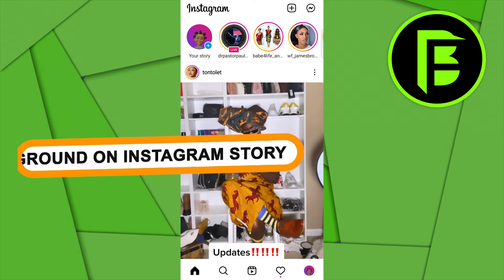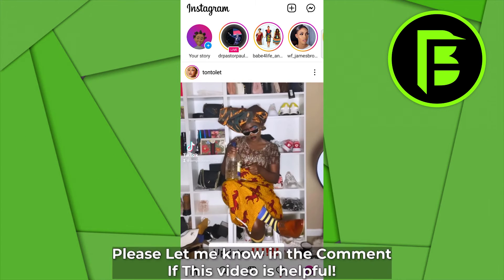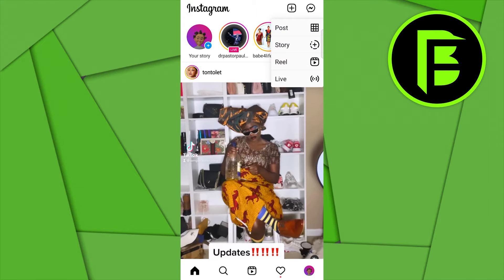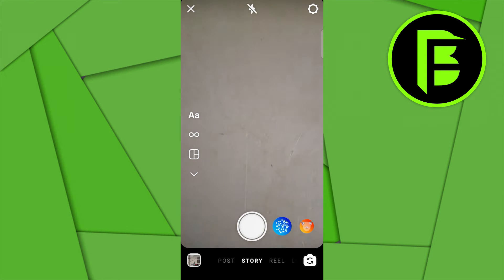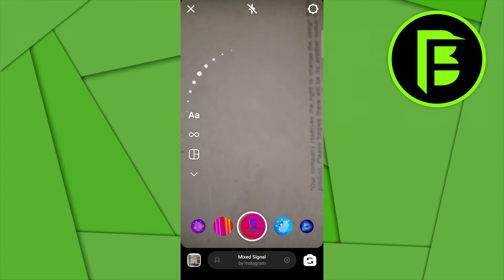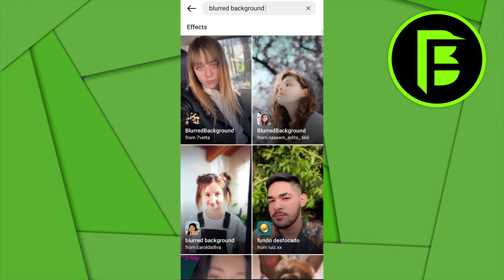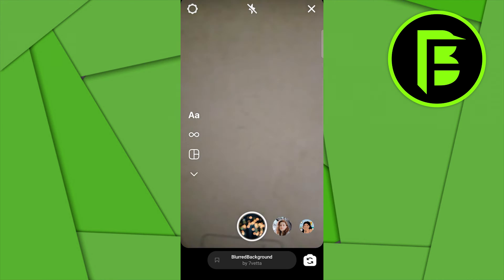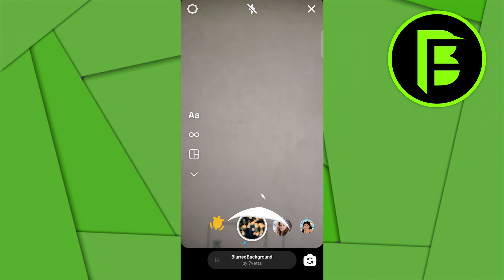How to Blur Background on Instagram Story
This video is about how to blur background on instagram story.